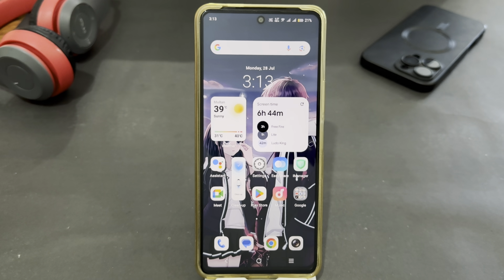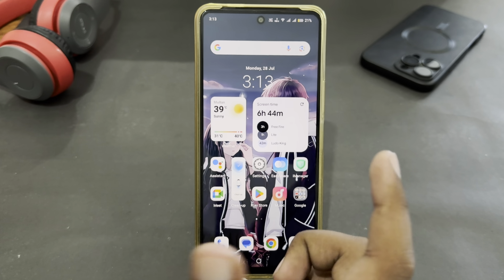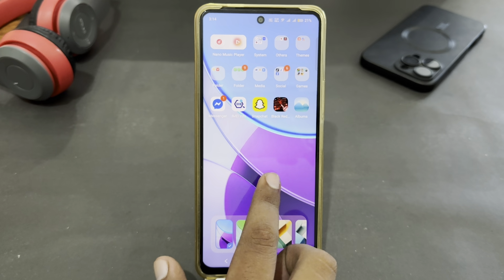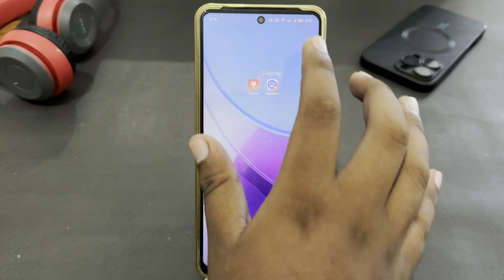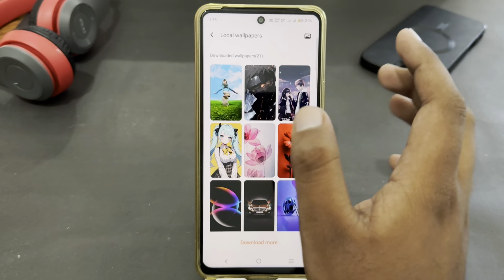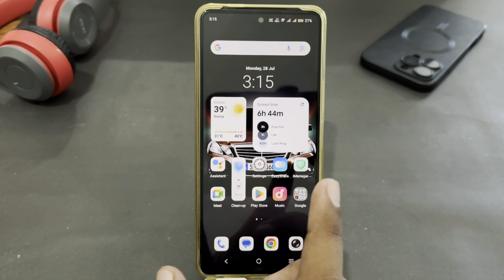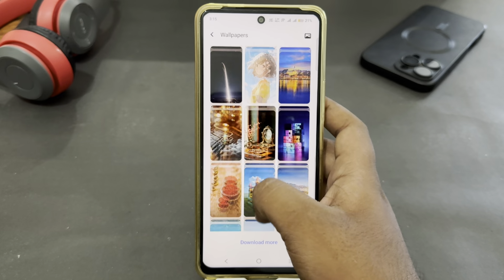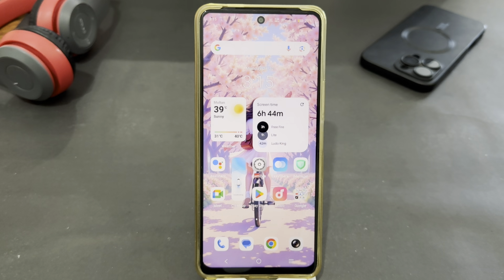Vivo X200 FE/Pro Wallpaper Guide | Customize Lock & Home Screen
Give your Vivo X200 FE/Pro a fresh new look! This tutorial shows you 4 creative ways to set different wallpapers for your Lock Screen and Home Screen - including live wallpapers and custom photos!

📱 What You'll Learn:
✔️ Basic Method: Change through Settings
✔️ Theme Store: Access exclusive Vivo wallpapers
✔️ Live Wallpapers: Add dynamic motion effects
✔️ Custom Photos: Set personal pictures perfectly
✔️ Split Wallpapers: Different images for Lock/Home screens

🔥 Pro Tips:
• Best wallpaper dimensions for Vivo X200 FE/Pro (2400×1080 recommended)
• How to enable auto-changing wallpapers daily
• Fix "wallpaper not applying" issues

⚠️ Note:
Some features may vary based on your Funtouch OS version

What wallpaper style do you prefer? (Minimalist/Nature/Abstract)

Any problems you're facing?

Bonus Features:
• Includes both basic and advanced methods
• Mentions optimal wallpaper resolution
• Encourages engagement with questions

Would you like me to add:

Timestamped chapters?

Links to free wallpaper resources?

Comparison with other Vivo models?